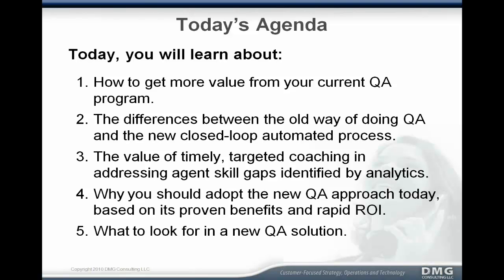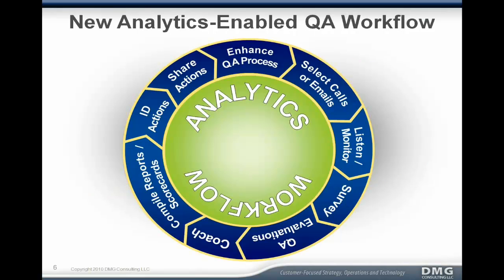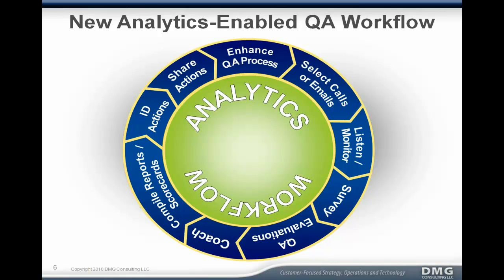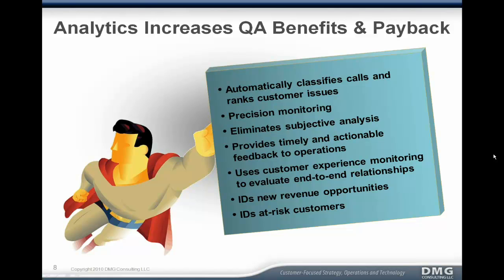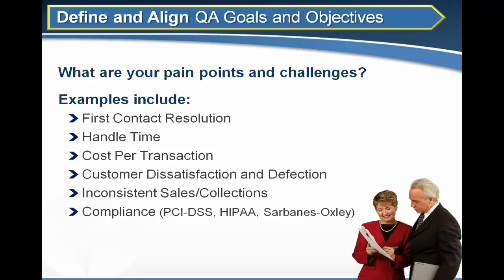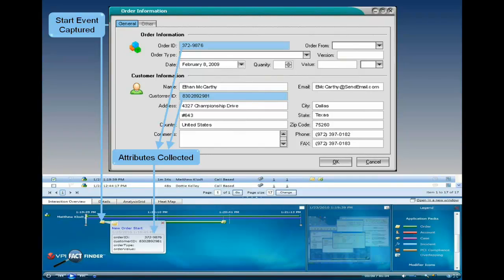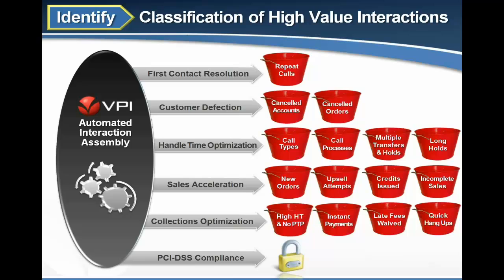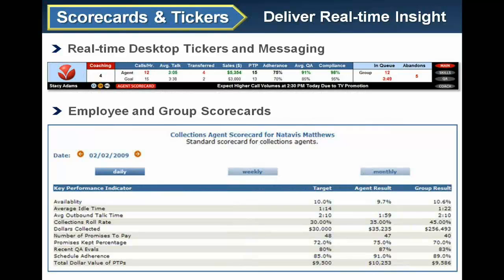Using Analytics to Boost the Value of Your Contact Center QA Program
Join this Webcast to learn how to get more value from your QA program by automating low-value tasks and classifying interactions by their business value to improve the customer experience and grow revenue.